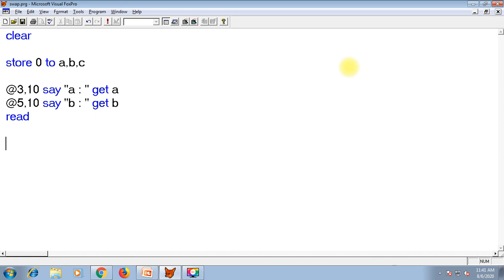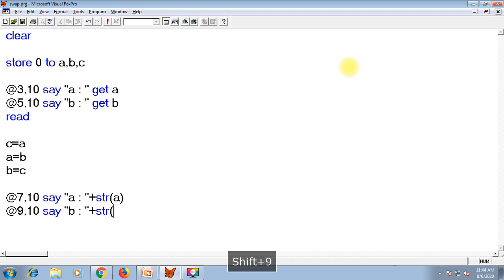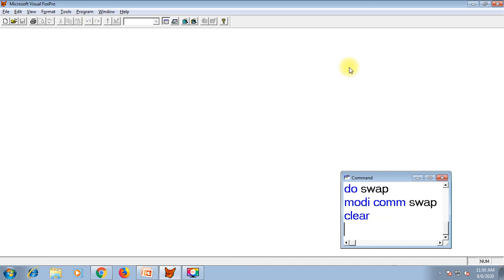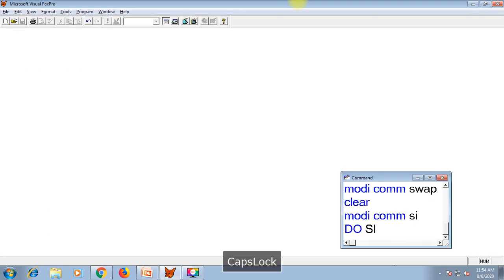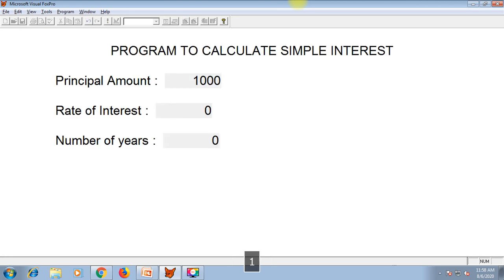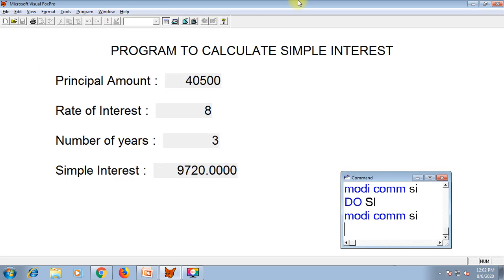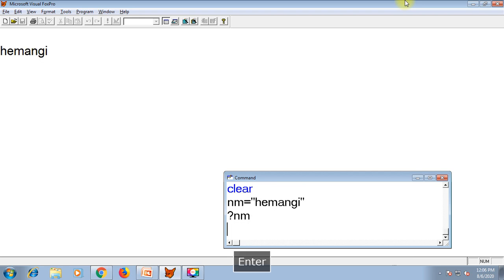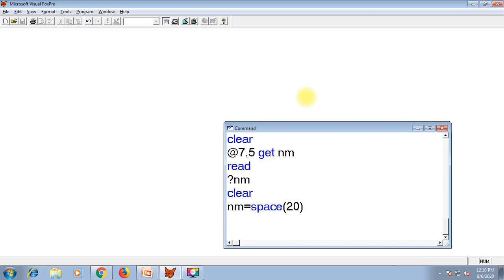B.Com. Sem.3 Elective : Computer Science - 3 Lecture : 11